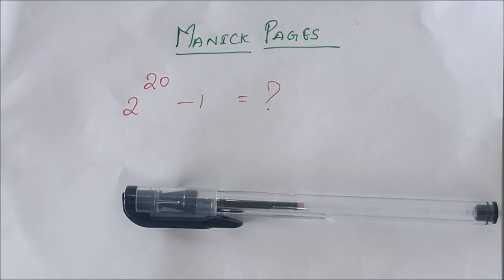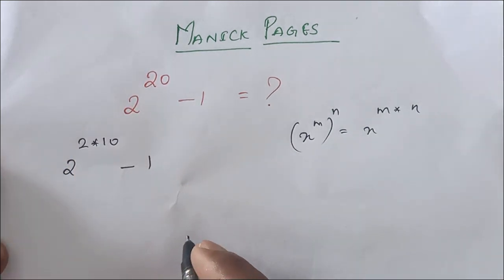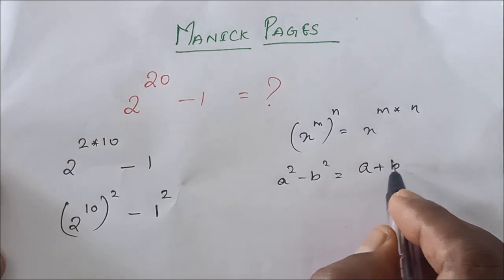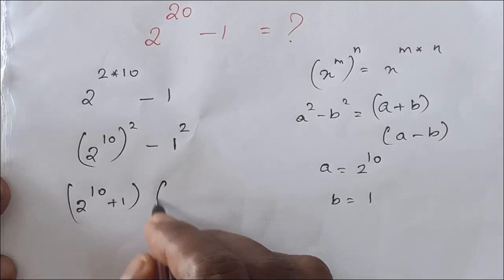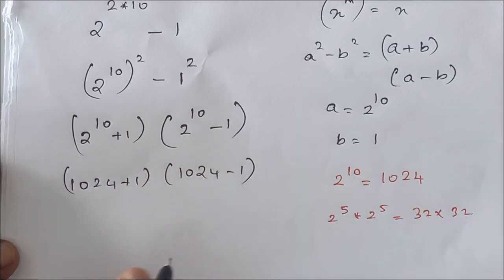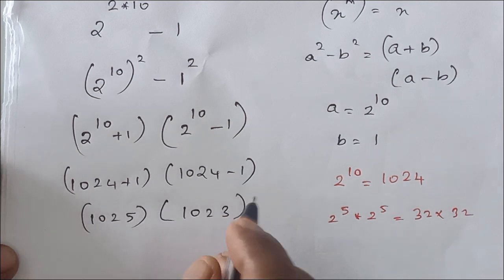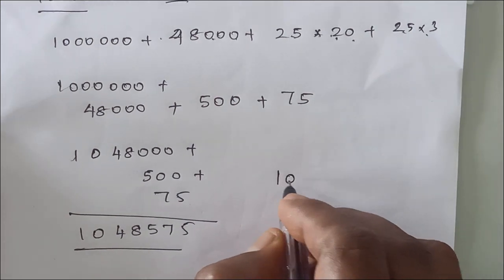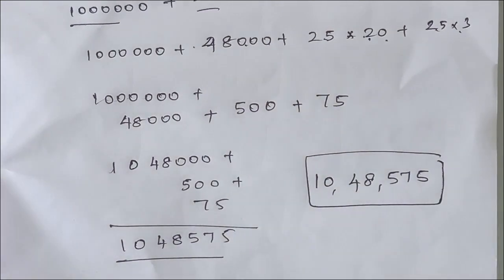Croatia Olympiad Problem || How to solve this question?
Solve  2^20  -  1  = ?